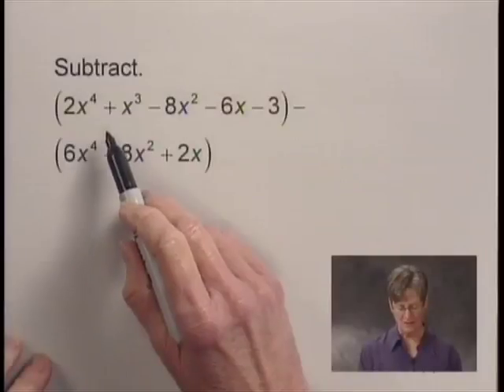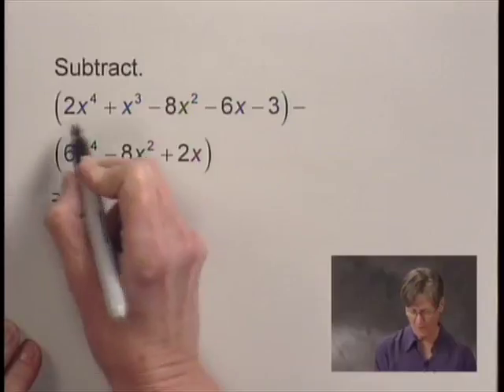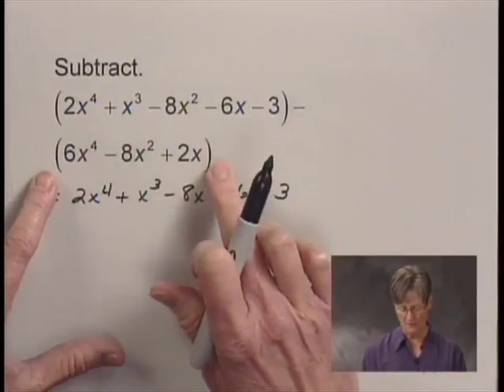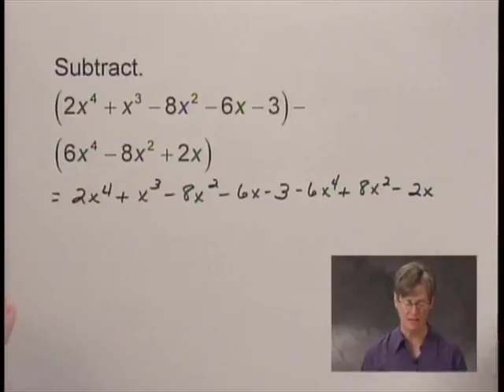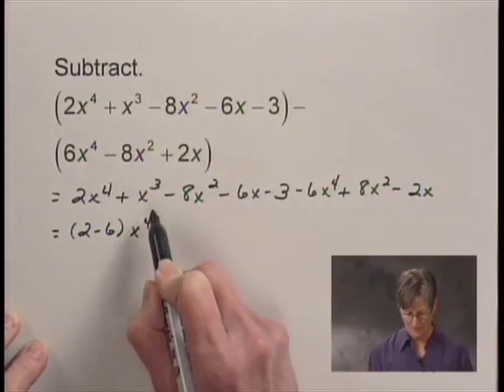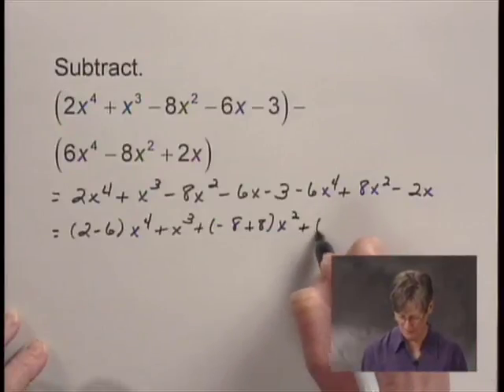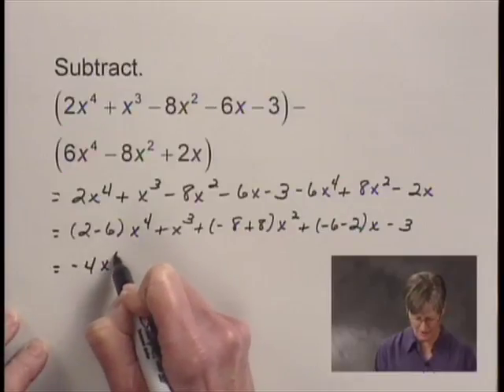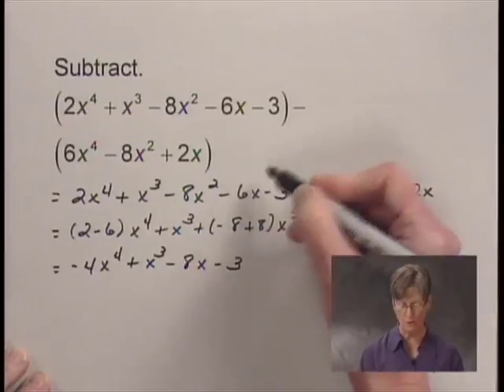Bittinger Developmental Mathematics 9e Chapter Test Prep Ch. 10 Ex. 31